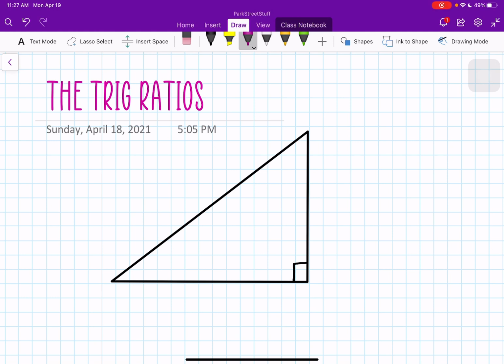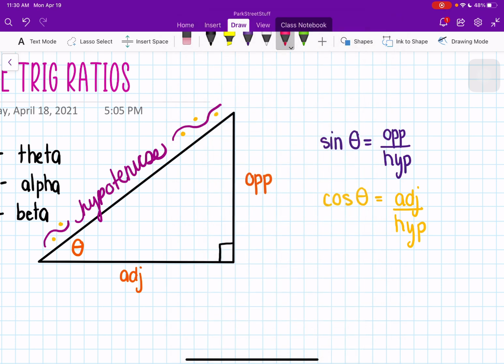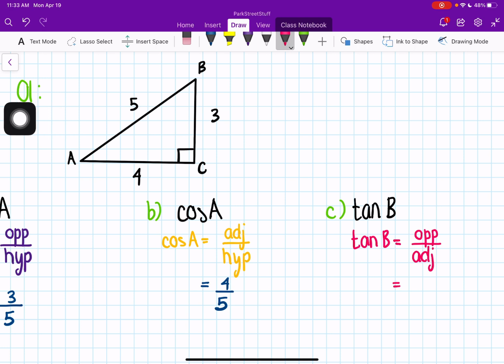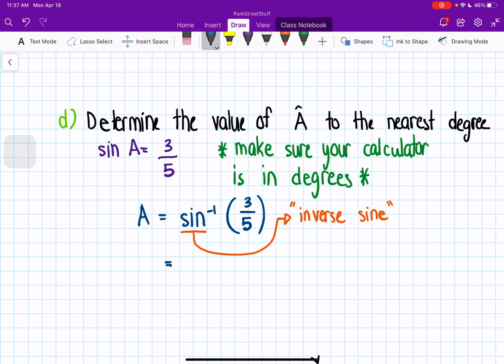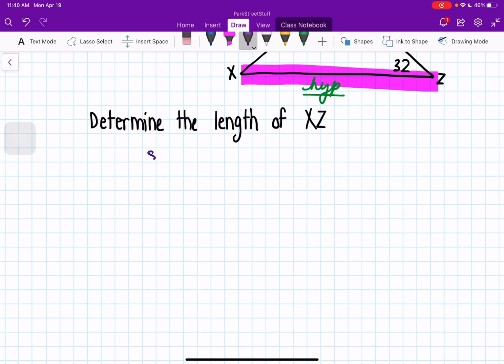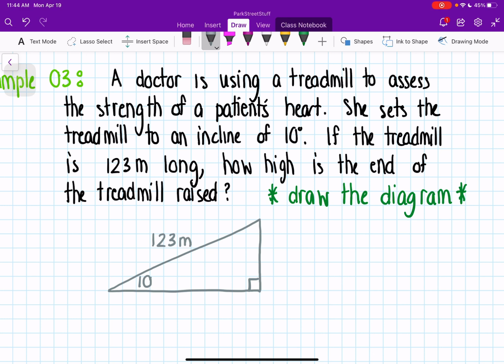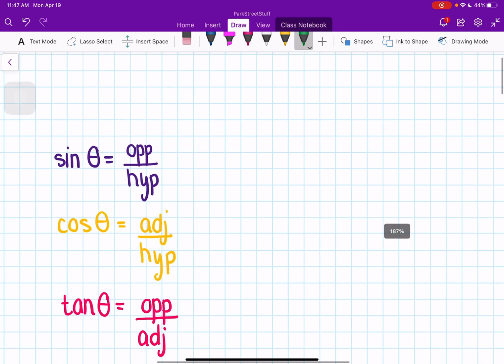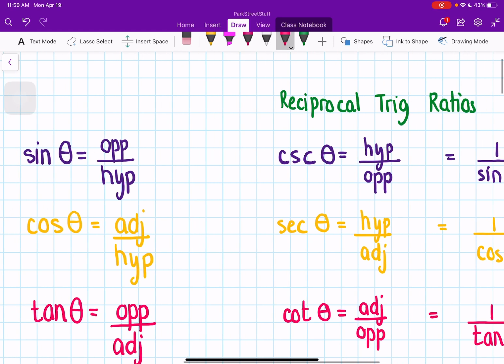TrigRatios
Learn about the primary trig ratios.